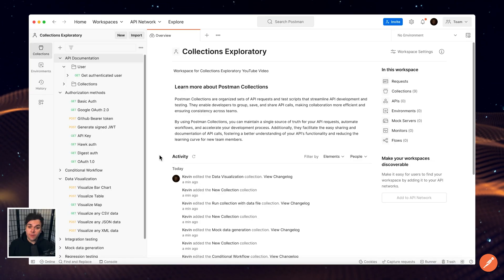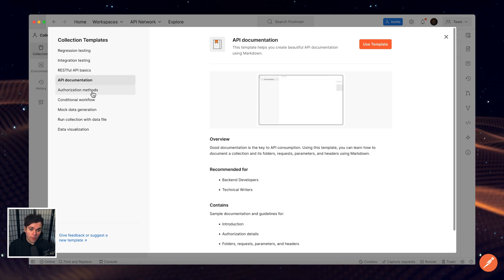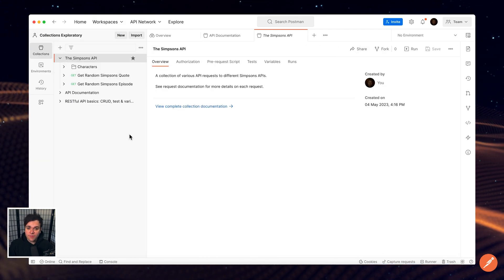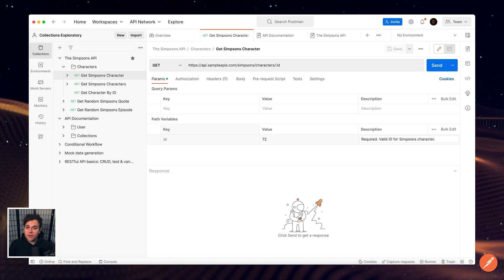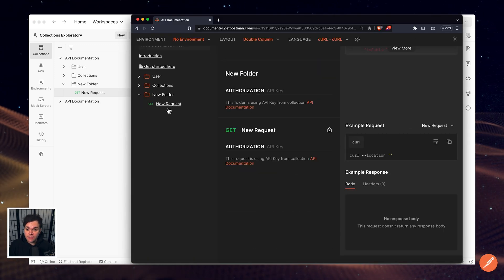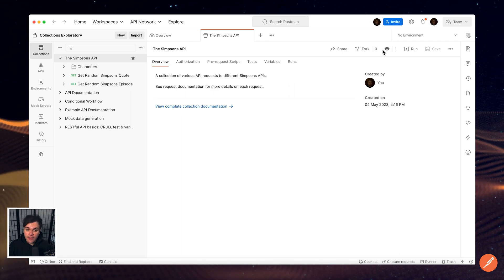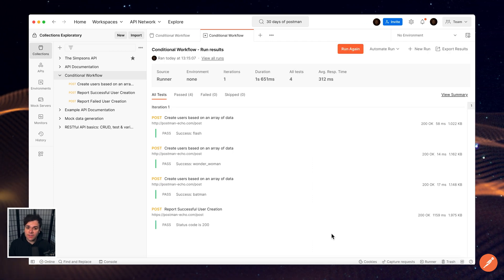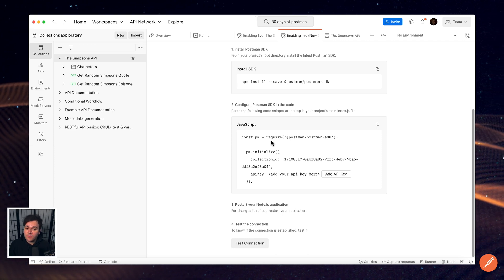An Introduction to Postman Collections​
Welcome to the exploratory. In this episode, technical community manager Kevin Corbett guides you through how to effectively use Postman Collections. Starting from the basics, you'll learn how to create, organize, save and manage your API requests. We'll also walk you through using collection templates to get a jumpstart on your project and documenting your collections for streamlined API design, development, and testing.

The journey doesn't stop there. We'll equip you with advanced knowledge on leveraging the Postman Collection Runner for automation and scheduling of your collections. Learn to set up mock servers to simulate real API server responses and how to use Postman Monitors for round-the-clock insights into your APIs' health and performance.

No API is complete without effective documentation. Learn how to publish your API documentation and share your API knowledge with the world. Lastly, we'll cover how to import and export collections, enabling smooth collaboration in your development process. Tune in and upgrade your Postman skills!

Timestamps:
0:00 - Introduction
0:15 - What are Postman Collections?
1:10 - Creating your first collection
2:10 - Collection templates
3:20 - Collection level auth, tests and variables
4:00 - Organizing collections
5:00 - Mock servers
5:35 - Monitors
6:23 - Collection documentation
8:14 - API Builder
9:05 - Publishing documentation
9:44 - Run in Postman button
9:59 - Importing and exporting collections
10:35 - Sharing collections
11:45 - Watching collections
12:15 - Collection changelog
12:44 - Version controlling
13:14 - Collection runner
15:25 - Postman CLI and Newman
15:43 - Live collections
16:45 - Outro